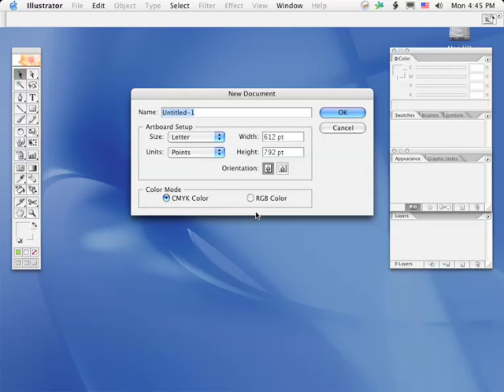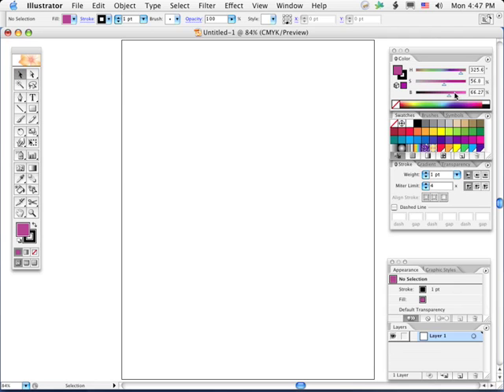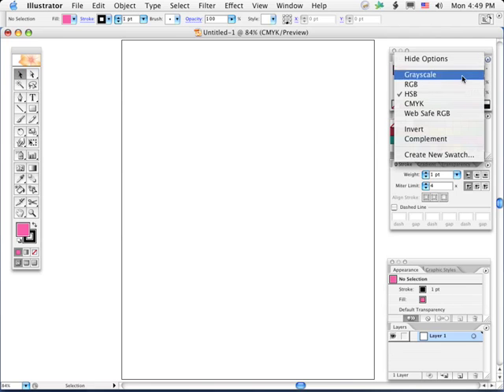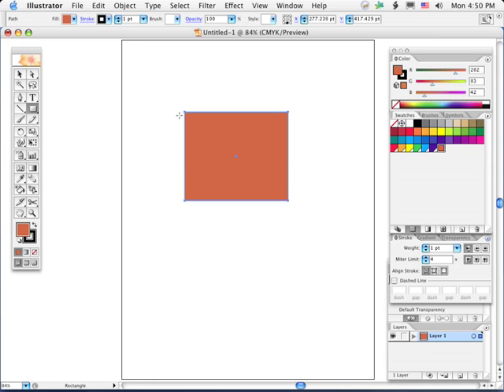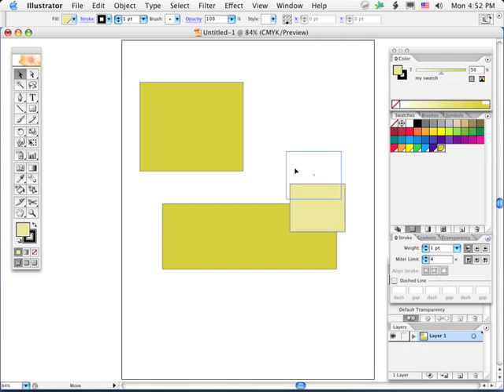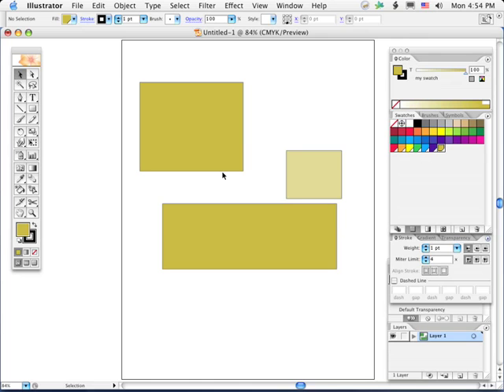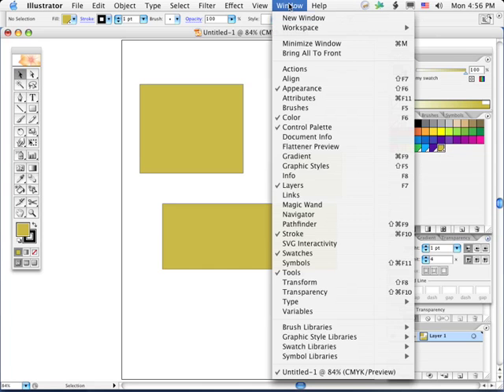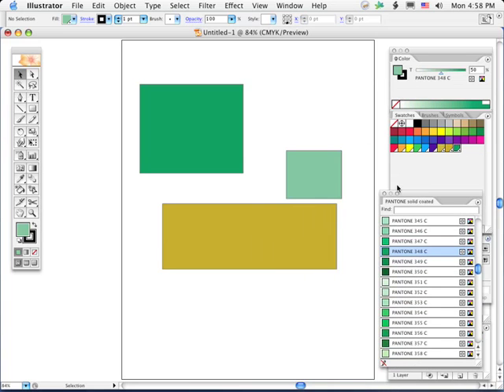Illustrator (CS versions) color basics (part 1 of 2)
Color swatches.